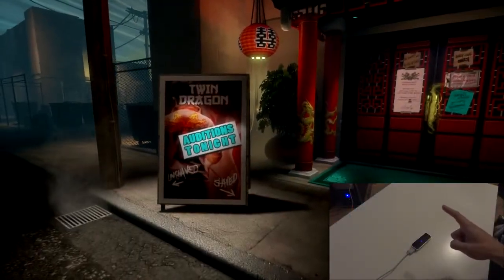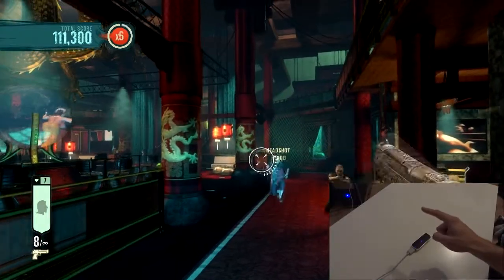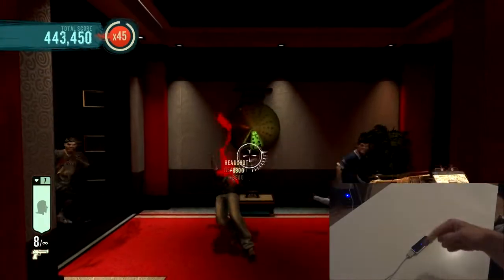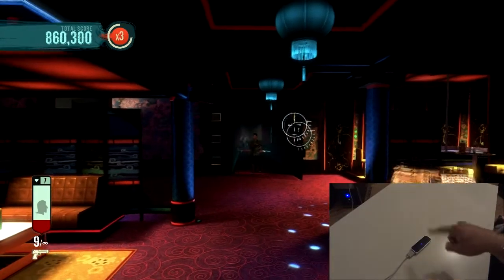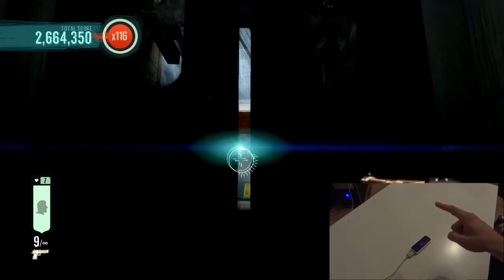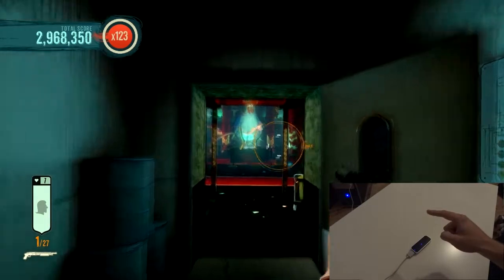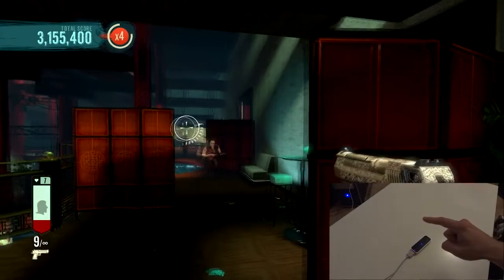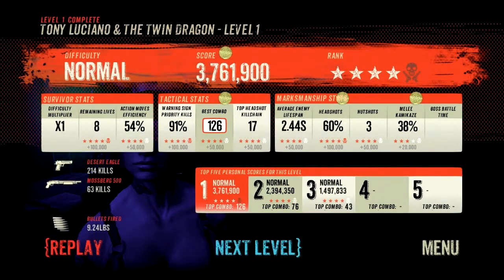Blue Estate ::: Let's Play ::: 7outof10 (with Leap Motion PiP)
Join Ali and James as they play with their new Leap Motion controller, a nifty gadget that sits on your desk and tracks your finger movements. In this Let's Play they hook it up and tackle Blue Estate, an on-the-rails shooter where the aim seems to be to kill as many Eastern gangsters as possible.